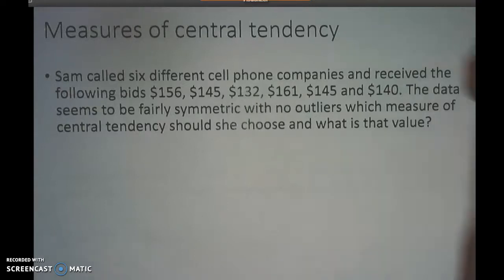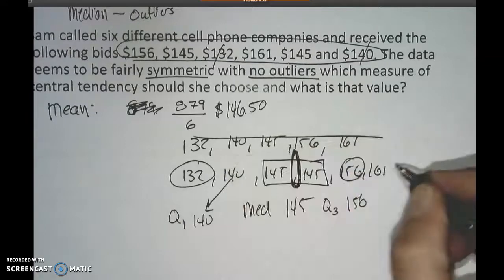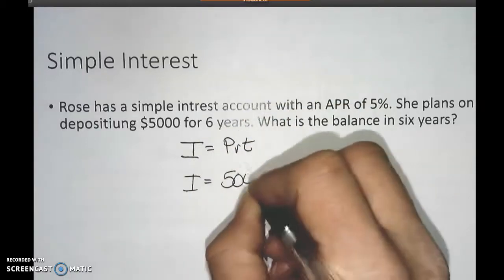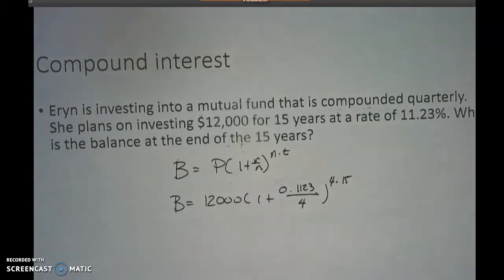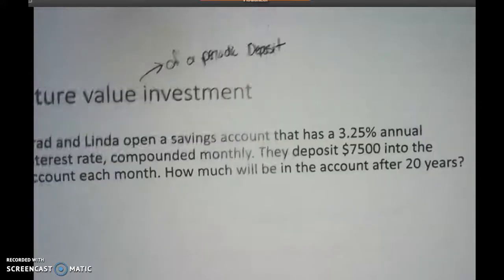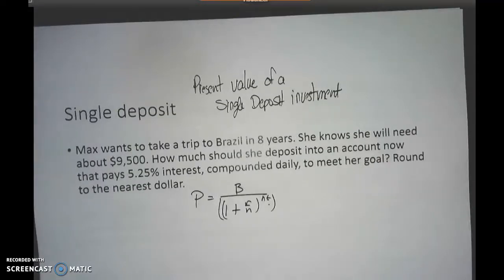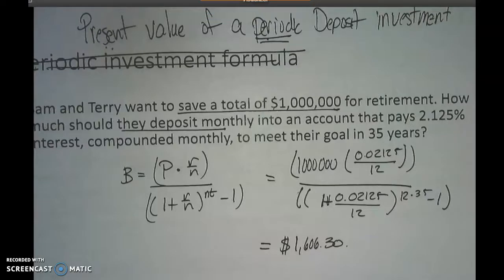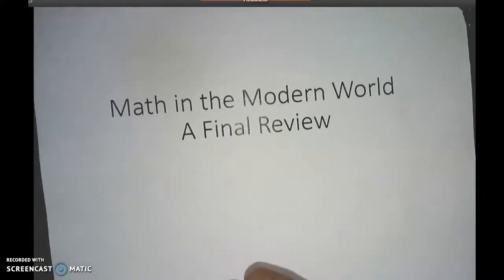MIMW A Review of the final